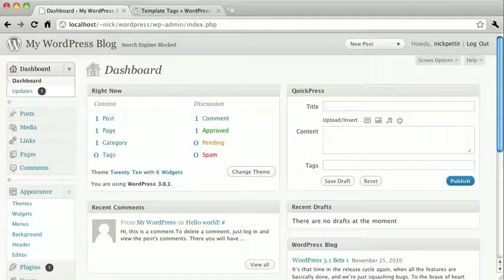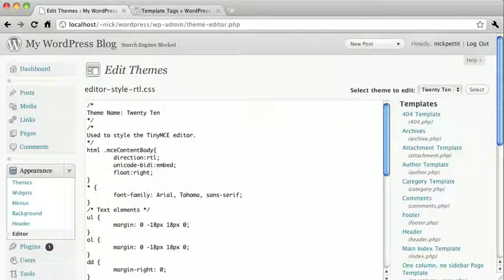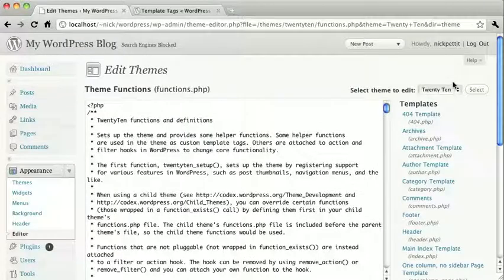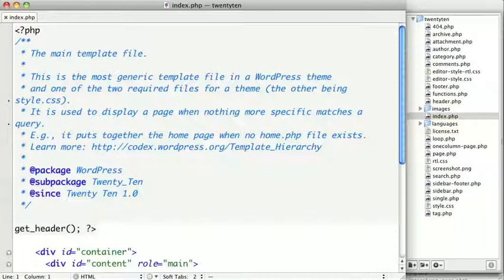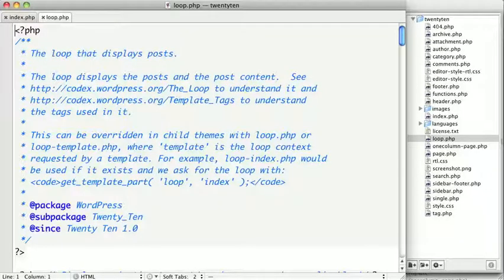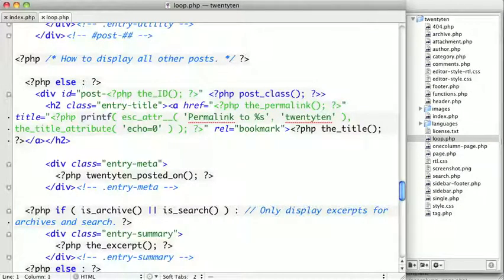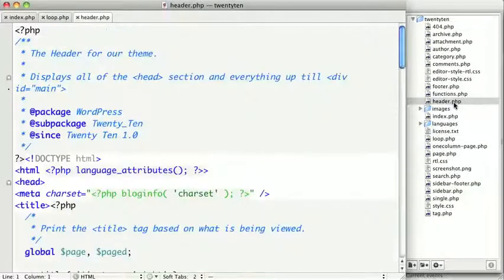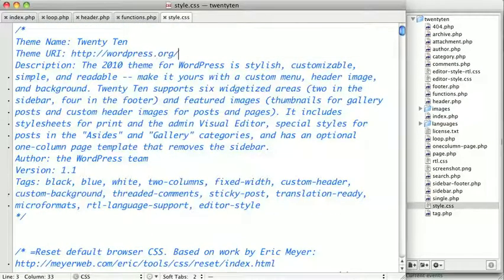Wordpress Theme Design Course: Templates